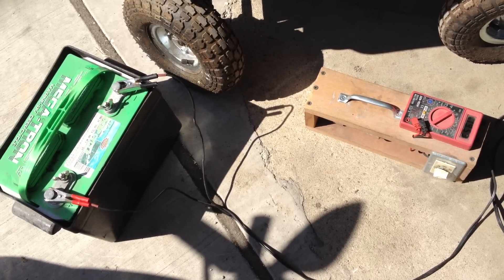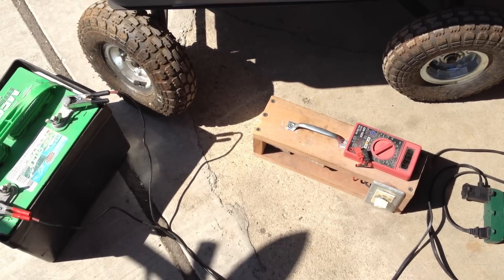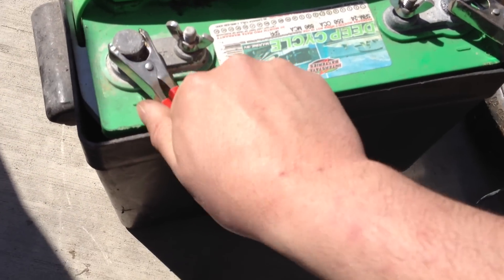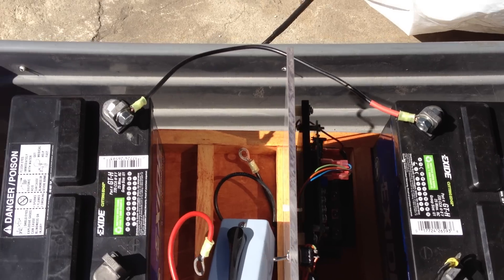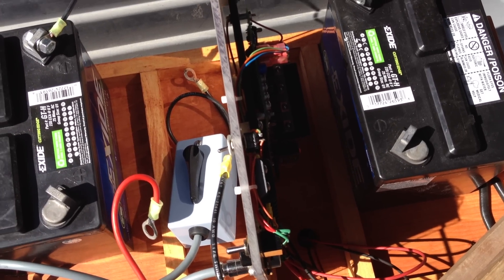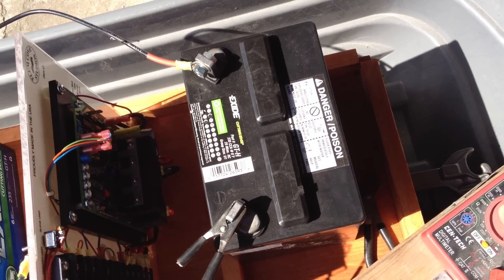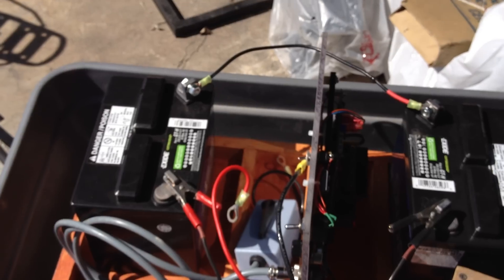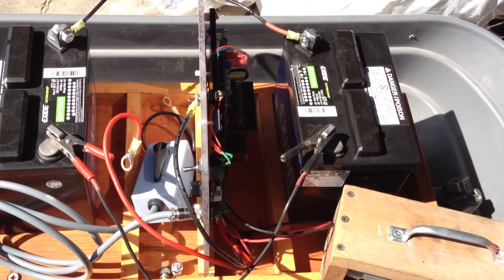Video Instruction Guide----How To Use your Capacitive Battery Charger Part 2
12 Hr Timer
Multimeter/Volt Meter